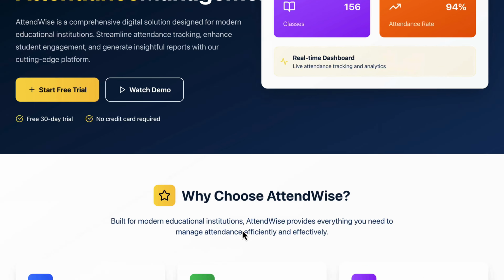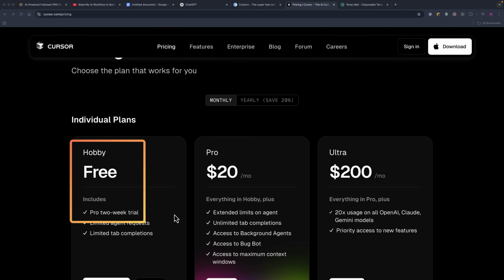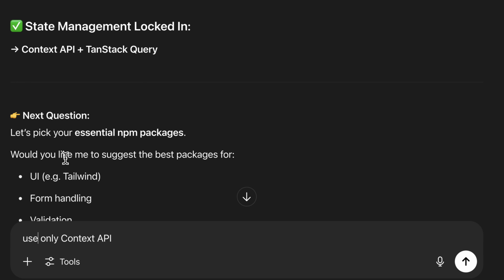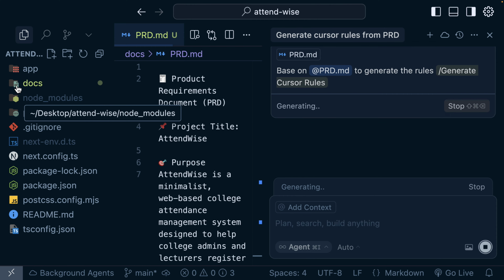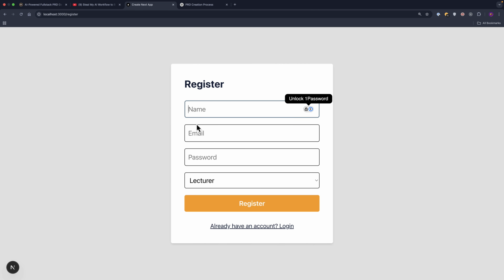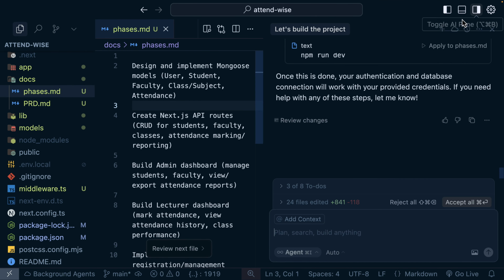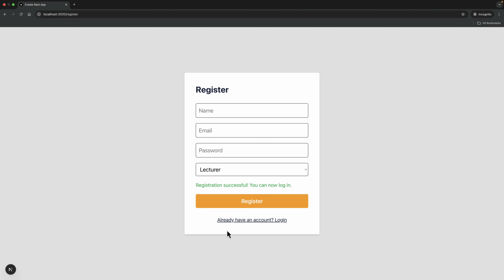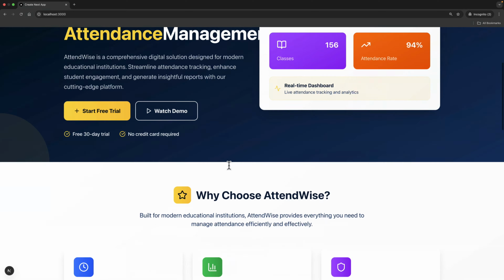College Attendance Web App – Built from Scratch with Cursor AI!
🎓 Build a College Attendance Web App Using Cursor AI (No Code!)
🚀 In this video, I used Cursor AI to build a College Attendance Web App — no coding needed! This project was requested by one of YOU 🔥. From planning to execution, watch how AI can turn ideas into real-world projects in minutes.

Whether you're a beginner or curious about how AI tools like Cursor AI can help you ship faster, this video is packed with value.

💬 Got an idea?
Drop it in the comments! The most liked idea will be built next 🔨

00:00 - Welcome to You Ask I Build (Subscribe!)
00:20 - Project Overview: College Attendance App (Requested by Roman)
00:46 - See the Live Demo First
01:08 - Two Main User Roles: Admin & Lecturer
01:33 - Account Setup and Role-based Login
02:07 - Admin Login and Dashboard Overview
02:56 - Registering a Student (Bob)
03:28 - Adding Faculty Member (John)
03:57 - Lecturer Login & Dashboard
04:31 - Viewing Assigned Classes and Students
05:05 - Marking Attendance for Students
05:48 - Adding New Class and Assigning Lecturer
06:32 - Assigning Students to Class (GHS3)
07:12 - Marking Attendance for GHS3 Class
07:35 - Viewing Attendance History & Filters
08:05 - Admin Dashboard Statistics Recap
08:33 - What You’ll Build with AI
08:54 - Roman’s Full Project Request
09:20 - Step-by-Step Guide to Building With AI
09:45 - Generating the PRD (Product Requirements Document)
11:10 - Creating PRD with ChatGPT
12:34 - Answering AI-Prompted Questions
15:16 - Choosing Tech Stack (Next.js, MongoDB, Context API)
16:25 - Setting Design Style and Colors
17:00 - External Integrations & Deployment Plan
17:48 - Generating Final PRD Document (Google Docs Format)
18:26 - Creating Folder & Opening Project in Cursor AI
19:10 - Understanding & Setting Up Cursor Rules
20:25 - Bootstrapping Project with `npx create-next-app`
21:40 - Pasting PRD into Docs for Cursor Reference
22:22 - Generating Cursor Rules from PRD
23:35 - Setting Rule Behaviors (Always Apply, Intelligently, etc.)
24:33 - Running the Project: `npm run dev`
25:10 - Telling Cursor AI to Start Building
25:44 - Saving AI-generated To-Do List
26:20 - Proceeding to First Implementation (Authentication)
27:38 - Visiting Custom Login URL (`/login`)
28:02 - Fixing Tailwind CSS Styling
28:45 - Registering Users and Using MongoDB URI
30:14 - Setting Up MongoDB & Getting URI
31:55 - Setting Up `.env.local` with Secrets
33:03 - Running Authentication Logic
33:47 - Verifying Login, Logout, and Protected Routes
34:55 - Asking AI What to Build Next (Post-Auth)
35:40 - Starting Admin & Lecturer Dashboards
36:20 - Navigating to `/admin/dashboard`
36:55 - Styling Dashboard with Sidebar Navigation
38:00 - Redirecting Users After Login
39:03 - Fixing Admin Logout Bug
39:50 - Registering Sample Students
40:45 - Registering Faculty Member
41:35 - Logging in as Lecturer
42:15 - Adding Classes and Assigning Lecturer
43:10 - Assigning Students to Class
44:00 - Lecturer Marks Attendance
44:35 - Reviewing Class & Attendance History
45:16 - Redesigning UI with Custom Prompt
46:18 - Example Prompt for Redesigning Pages
47:30 - Applying Prompt to Lecturer Dashboard
48:02 - Applying Prompt to Sidebar Navigation
48:55 - Final Result After UI Redesign
49:35 - Full Walkthrough of Redesigned Pages
51:20 - Final Thoughts & Source Code Offer
52:00 - Call to Action: Like, Share, Subscribe 🚀